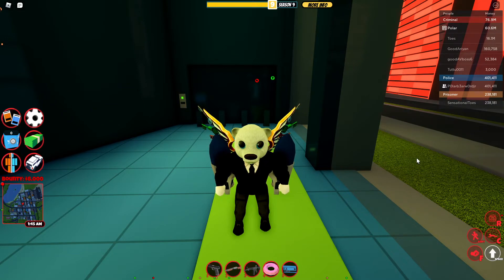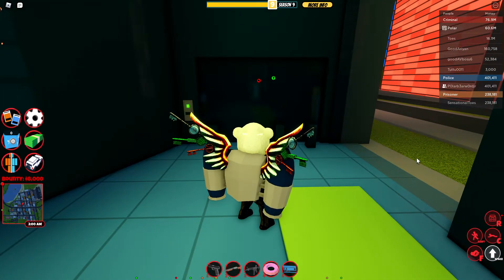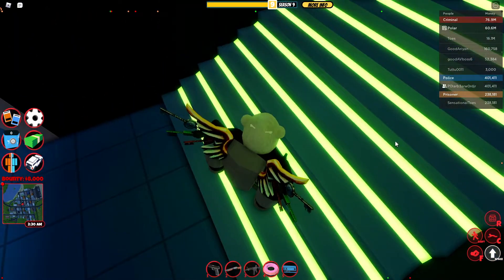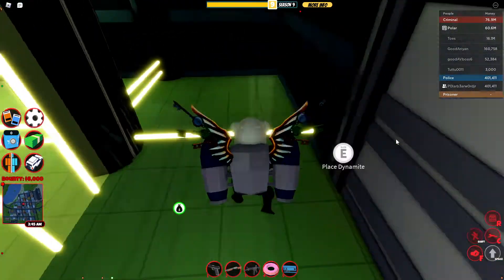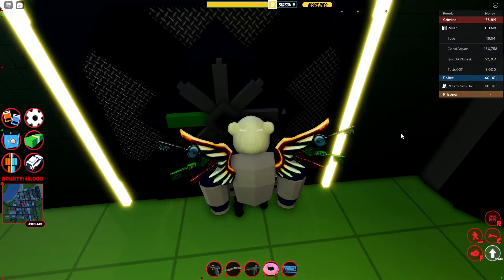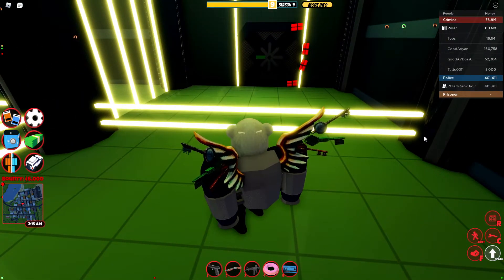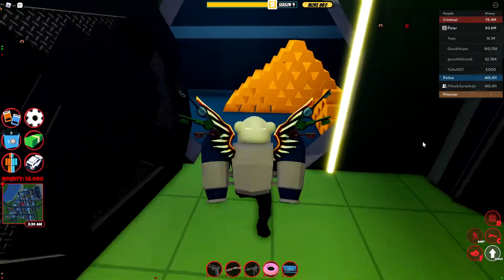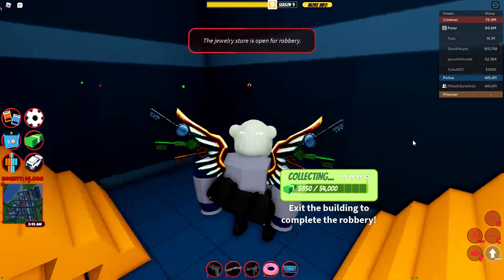How to Rob Upper Management | Roblox Jailbreak